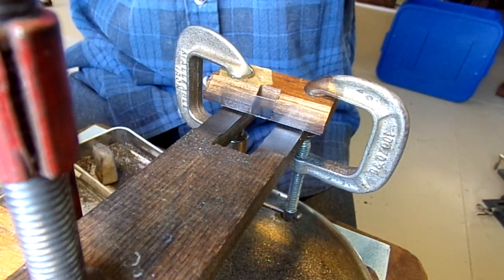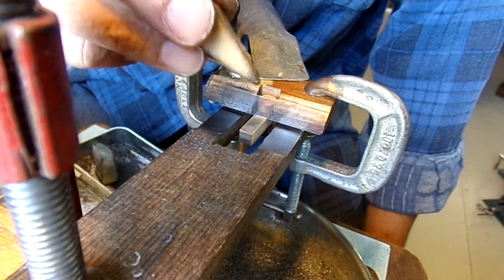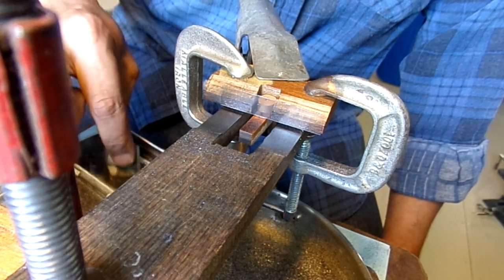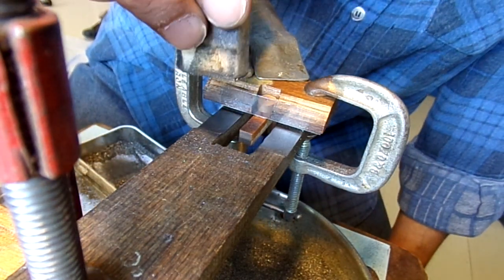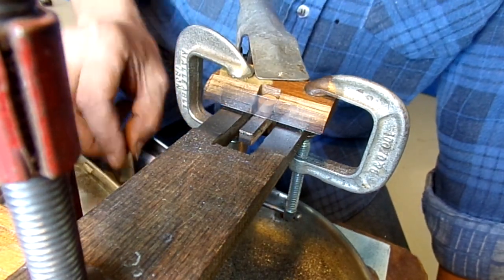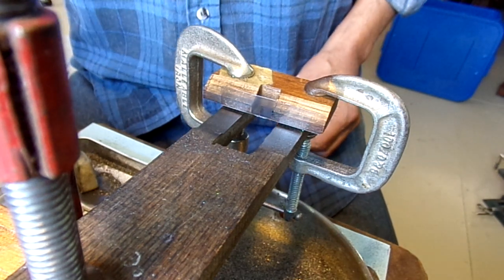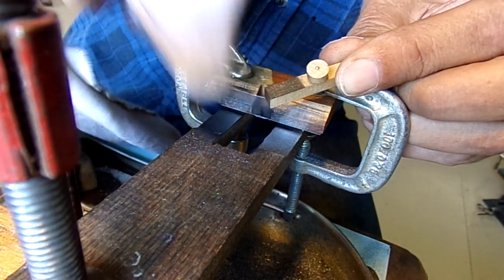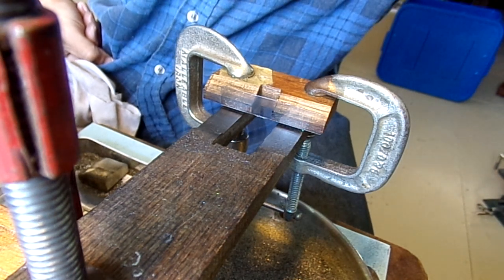reapplication of graphite to piano action parts.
In an old piano action, in order to reduce friction at contact points, the wooden surfaces were coated with graphite.  This is a method to restore that layer of graphite.